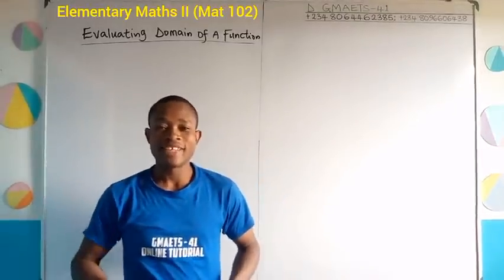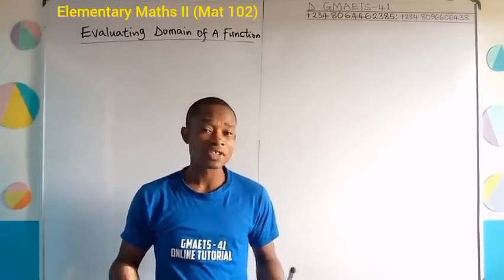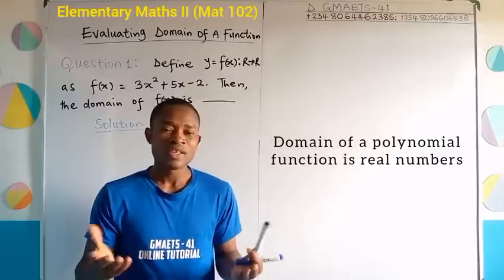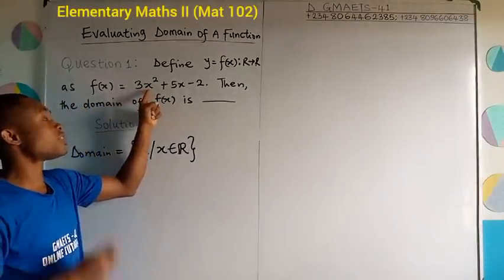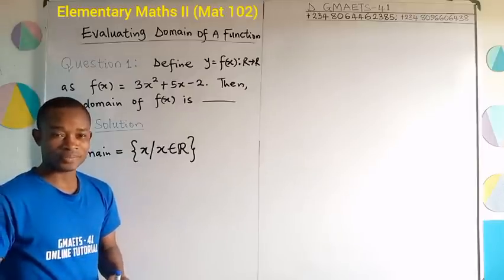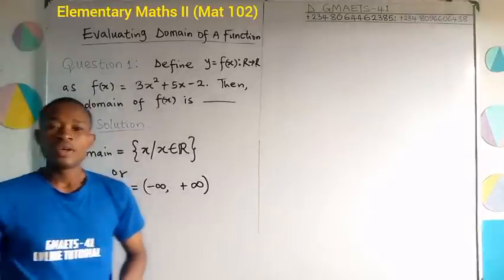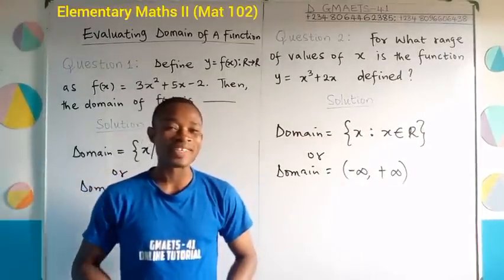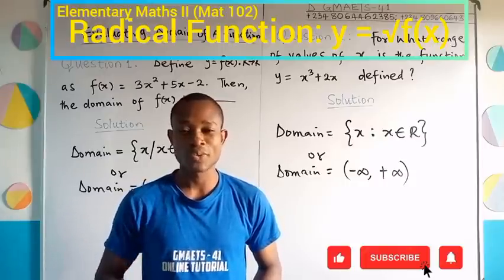MAT 102: How To Get And Write Domain Of A Function Part I– Polynomial Function